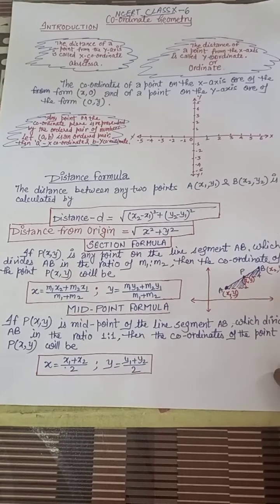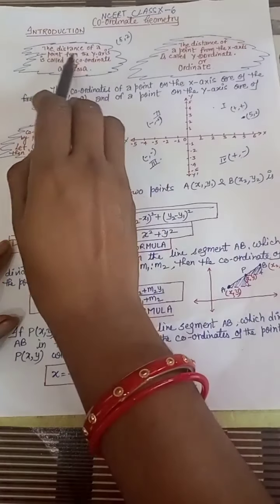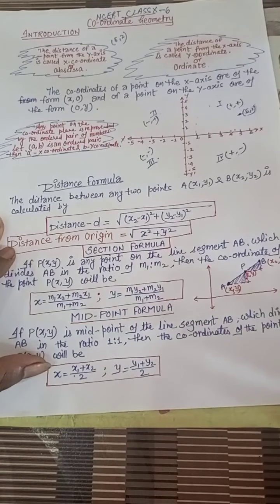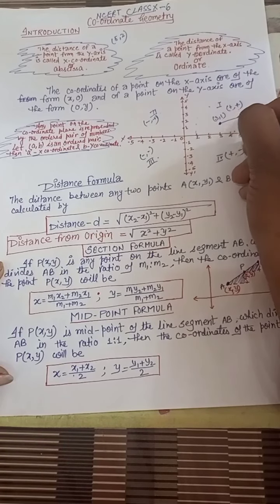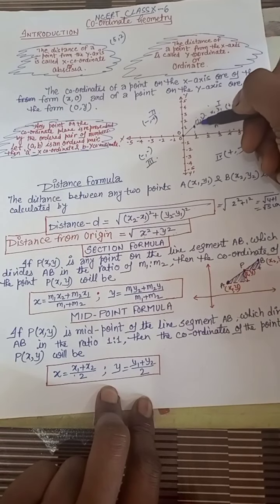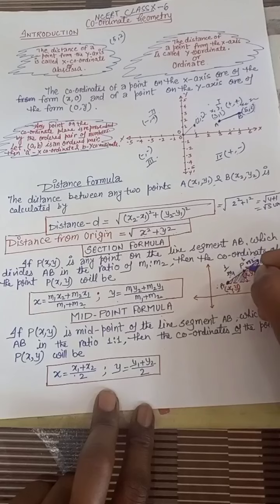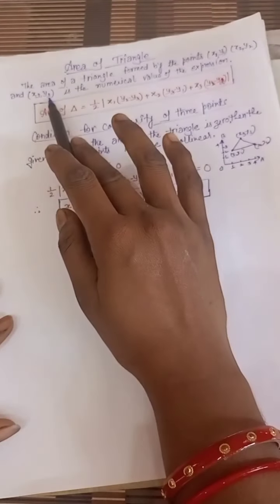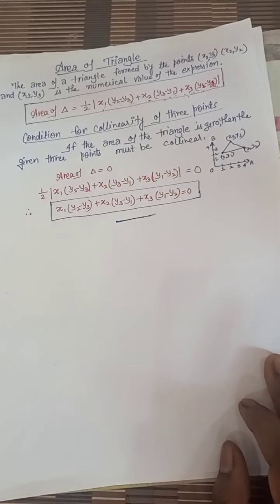Class 10 Maths Ch - 6 Co-ordinate Geometry INTRODUCTION (@Class 9 & 10 Maths with Nikita)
maths ncert chapter vi#co-ordinate Geometry